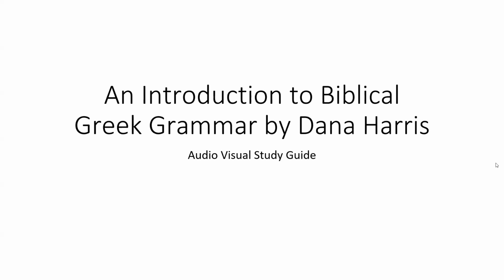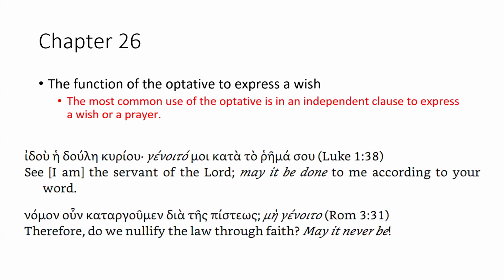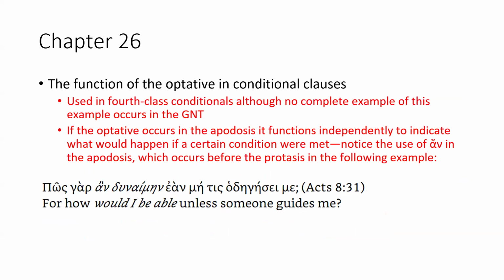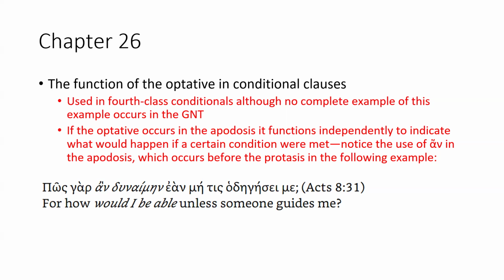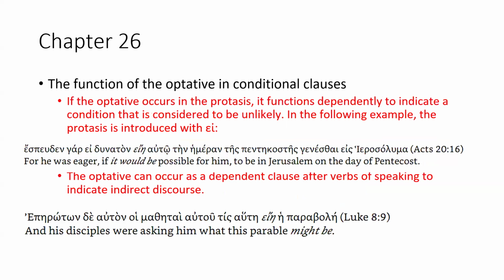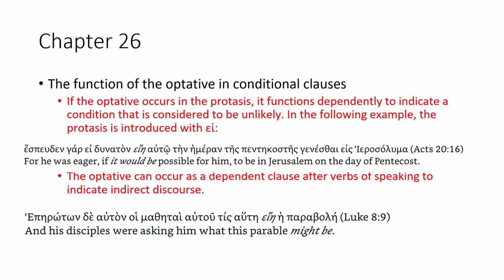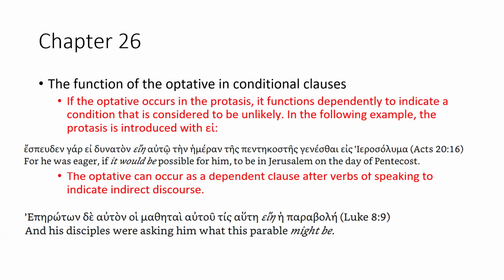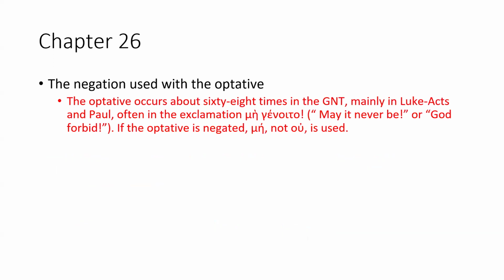Chapter 26 (Harris Audio/Visual Study Guide)